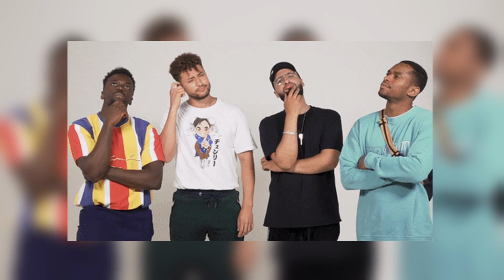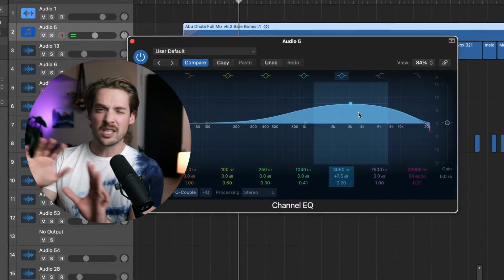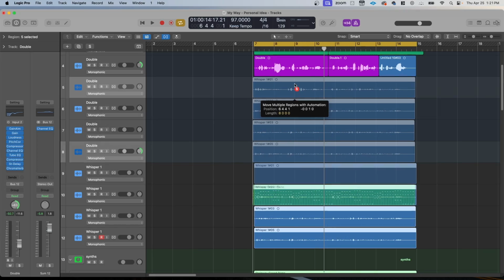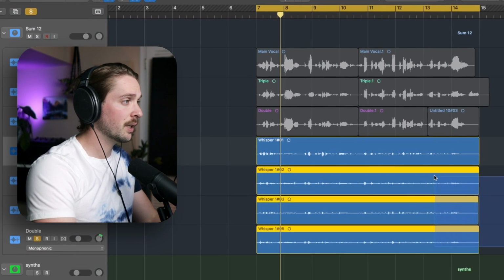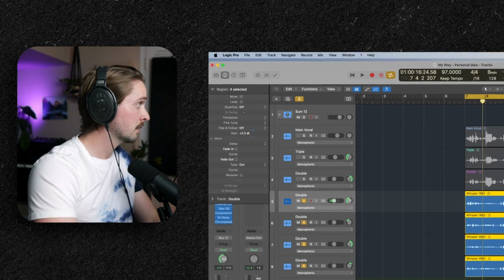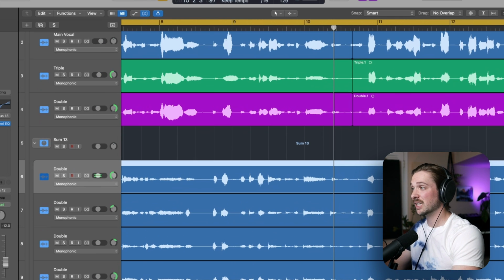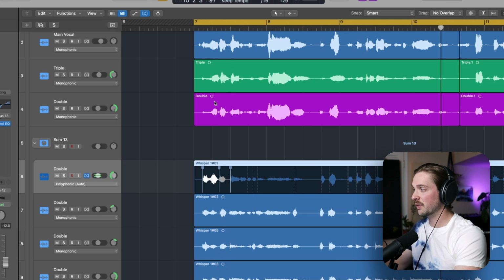The Secret Vocal Trick I Use For Crystal-Clear High End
Producers have a bag of tricks that the average music maker has never even seen, and those tools help them create amazing sounding music. In today's video, I'm going to show you a vocal recording technique that most people have never heard of that creates an amazingly clear high-end without being too harsh.

If that sounds like something you're down for, stick around my friend. You're about to learn a thing or two about professional vocal processing.

🔗 Links:
🎁 10 Free Vocal Preset Chains⤵

📖 Chapters:
00:00 - The Intro
00:50 - The Demo Track
01:28 - The Problem
02:01 - The Secret
02:37 - Recording Whispers
03:34 - Processing the Vocals
05:00 - The Final Results